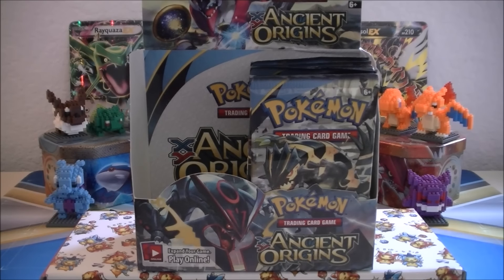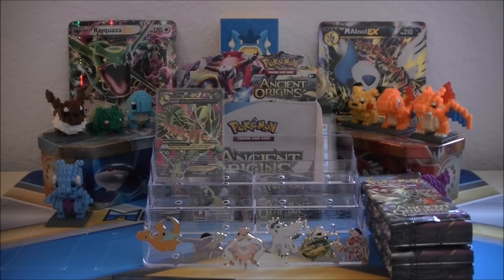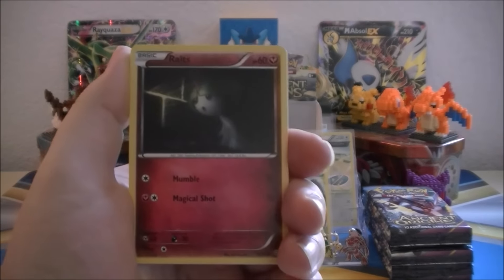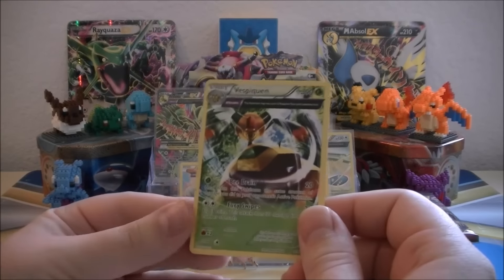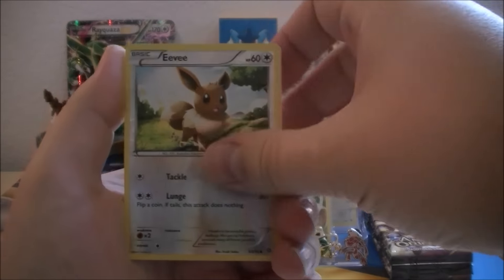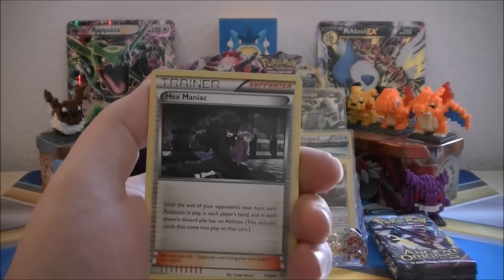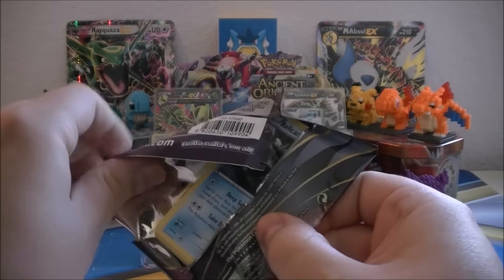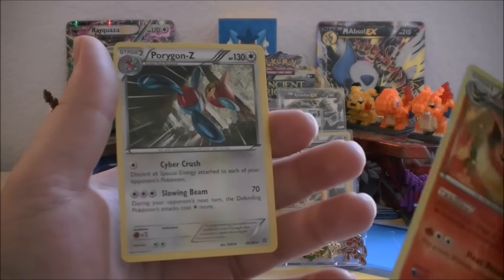Pokémon TCG Ancient Origins Booster Box Part 2 + Free Pokémon TCGO Codes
In this video I open the 2nd half of my Ancient Origins booster box. I have also hidden a Pokémon Trading Card Game Online Ancient Origins booster pack code in this video. Find all 4 pieces of the code and claim it before someone else does. Good luck!